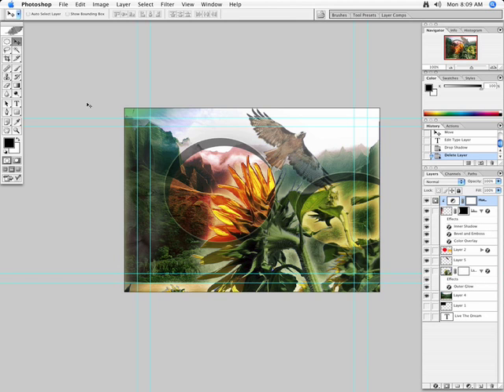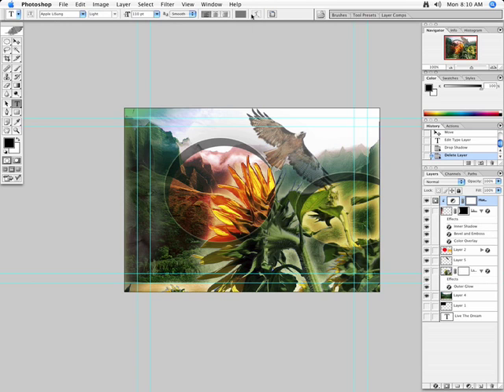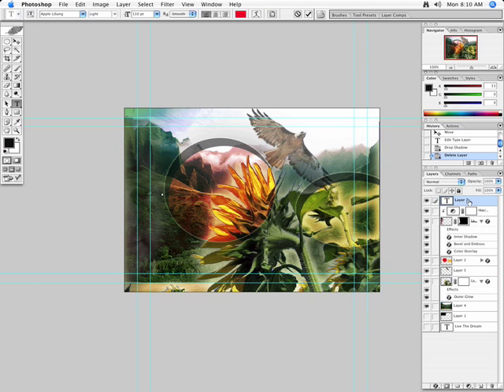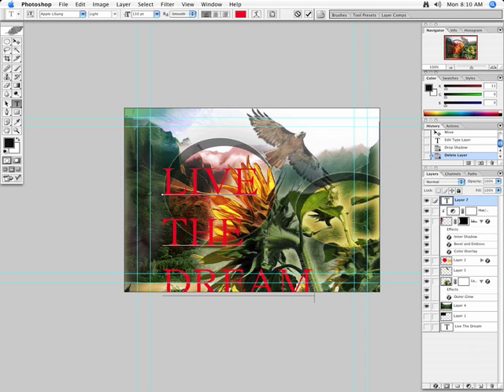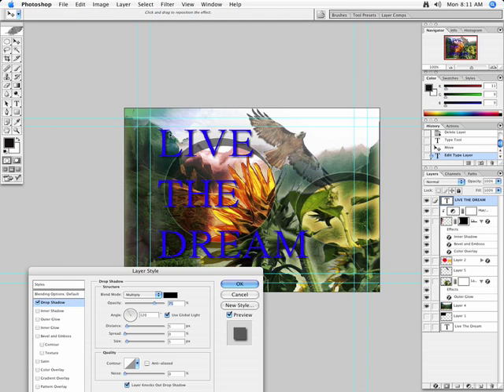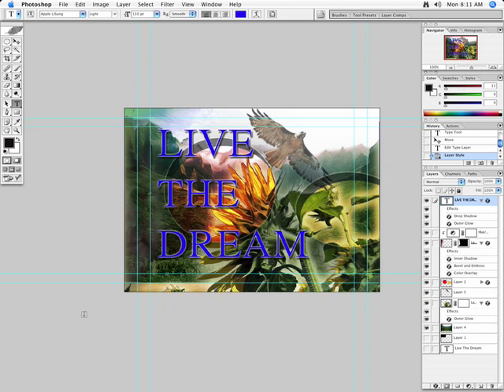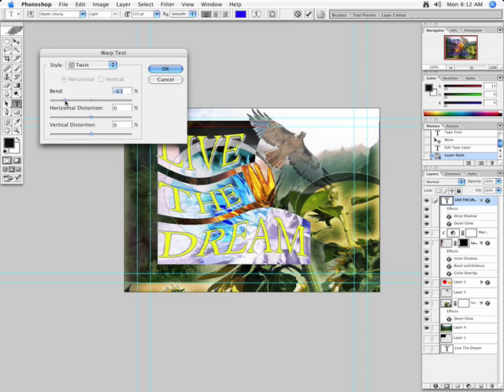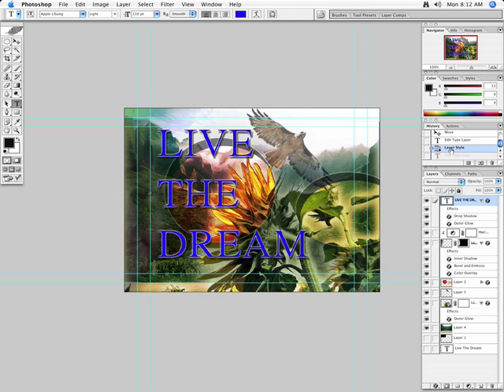13 psd font tool